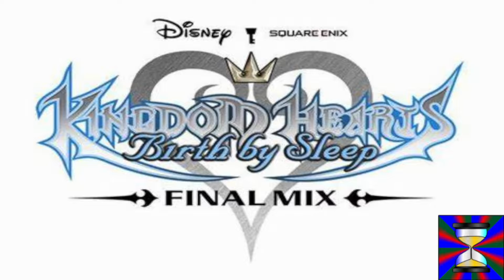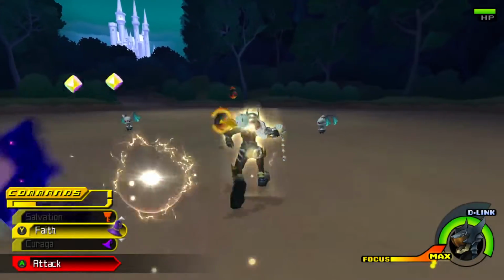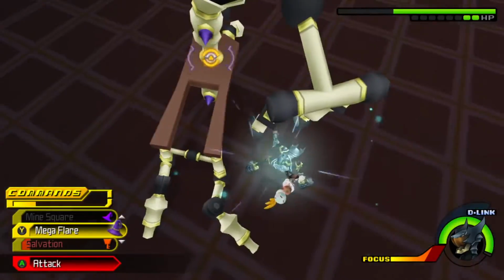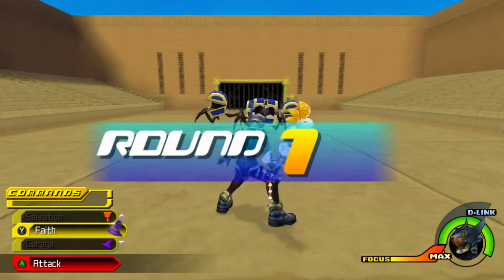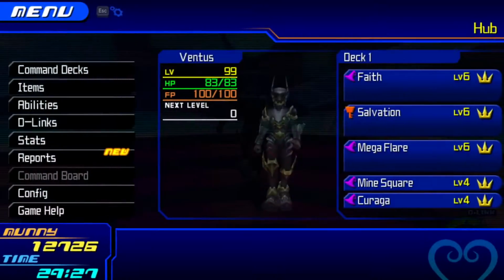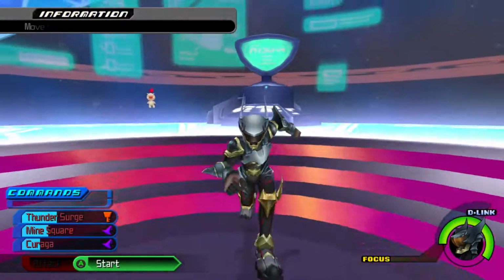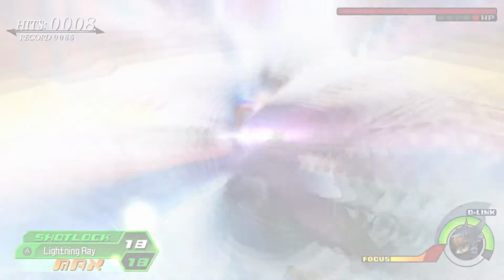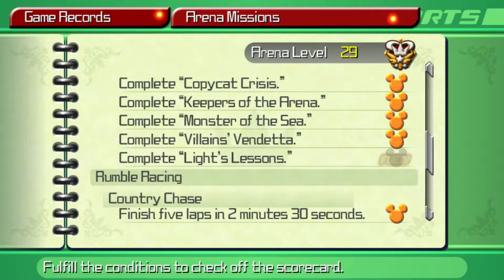Let's play Kingdom Hearts: Birth by Sleep: Final Mix on PC! Part 44: Ventus – Mirage Arena part 3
Part 44 of my Kingdom Hearts: Birth by Sleep: Final Mix full playthrough on PC. Spoilers for literally everything if you haven't played the game. No boss fights in this part so no timestamps. Hope fans new and old both enjoy!